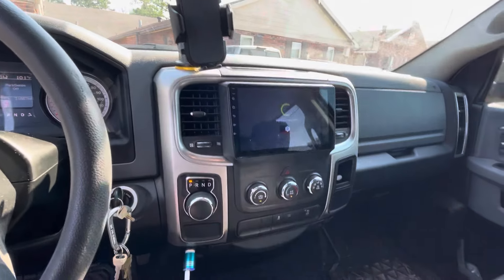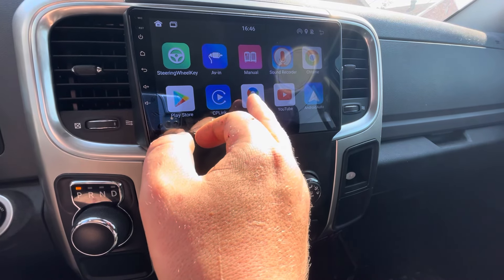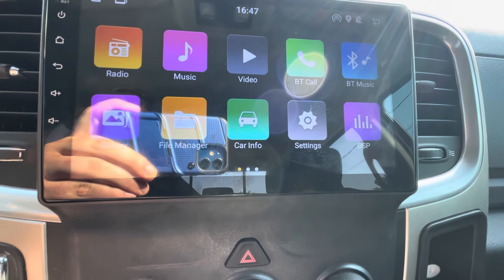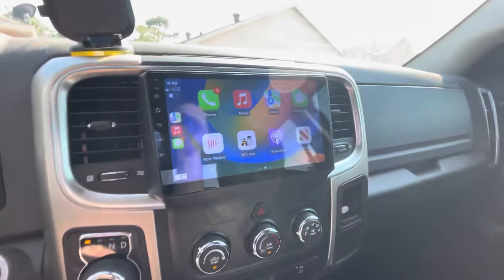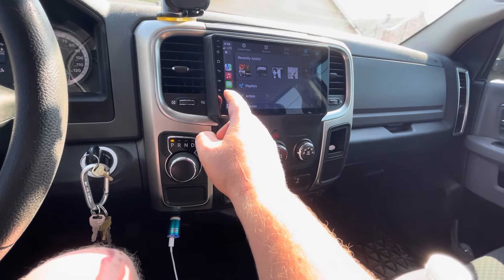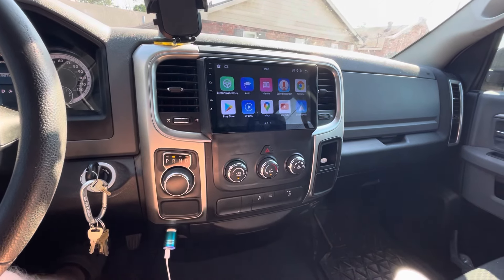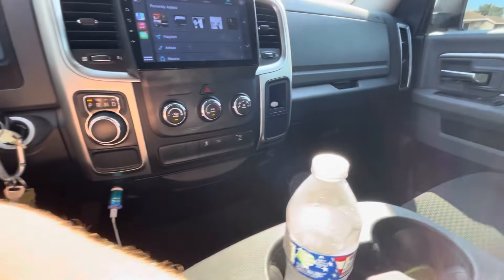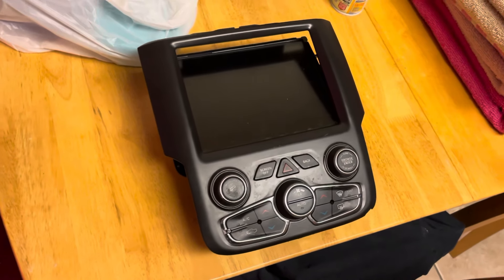Upgrade from 5.0 uConnect to 9 inch Amazon unit with CarPlay & AndroidAuto for only $260!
for Dodge Ram Radio 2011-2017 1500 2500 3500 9" IPS Touchscreen Built-in Apple CarPlay Andriod Auto GPS Navigation Bluetooth Head Unit with Free Rear Camera 2+32G

Also my eBay listing for uConnect 8.4